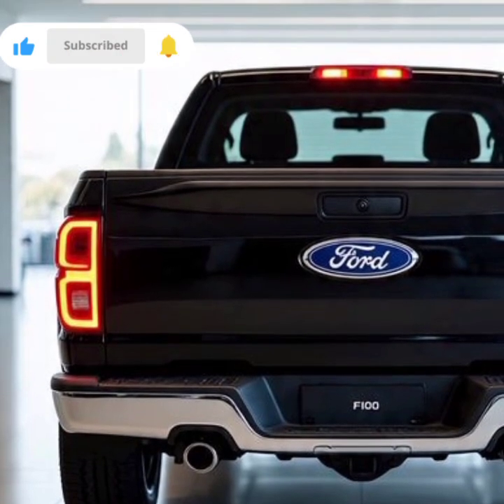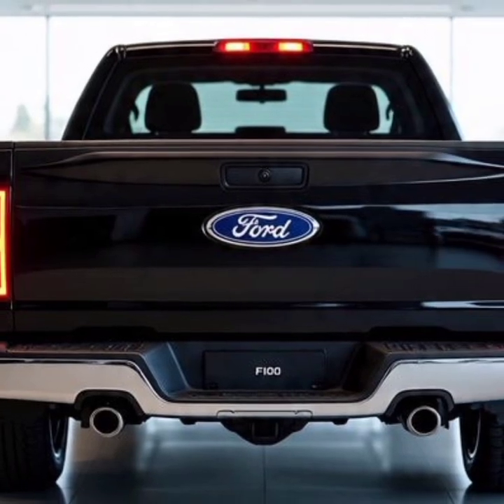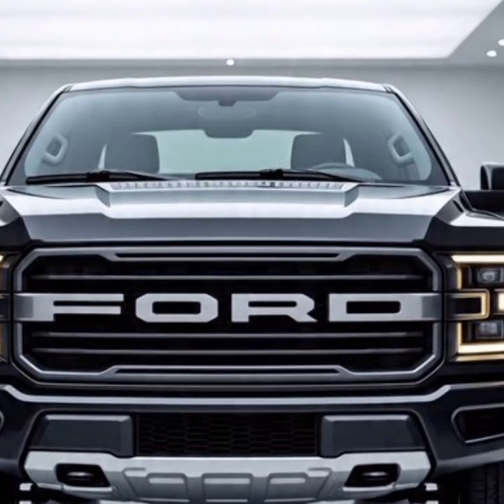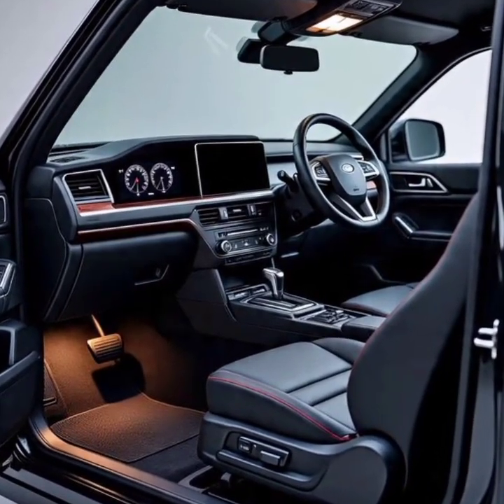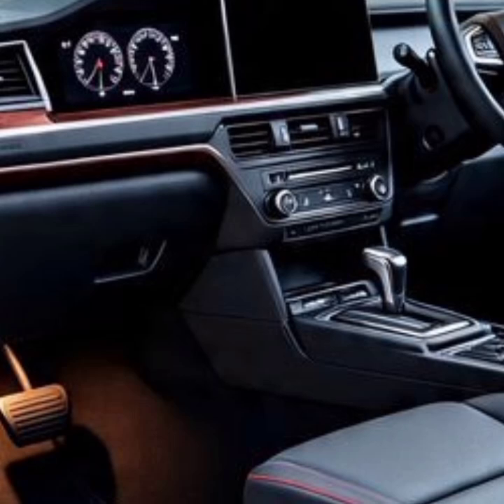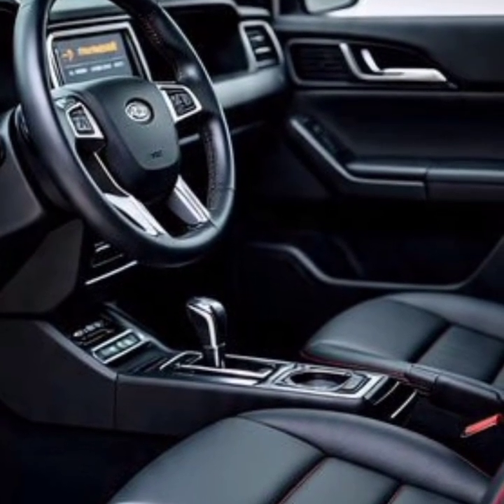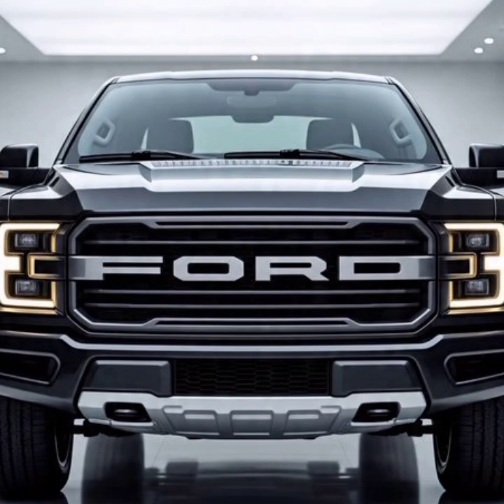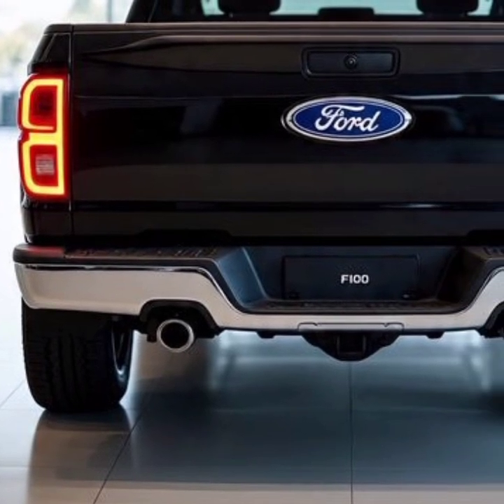“2026 Ford F-100 STUNS America – The Classic Legend Reborn as the Smartest Truck Yet!”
The all-new 2026 Ford F-100 is here — and it's not just a truck, it's a revolution. This reimagined classic fuses legendary heritage with futuristic tech, delivering bold design, electric innovation, and next-gen performance that’s shocking America. From its jaw-dropping exterior to its high-tech interior, the 2026 F-100 isn’t just back — it’s dominating. In this in-depth 125-minute review, we explore everything: full specs, design, comfort, off-road capability, smart features, and why the F-100 might just be Ford’s smartest truck ever. Whether you're a Ford fan, pickup enthusiast, or EV future-tech lover — this review is for you.

⏱ Chapters (Time-Stamps):
0:00 – Introduction
3:00 – Full Vehicle Overview & Background
23:00 – Exterior Design & Features
43:00 – Interior Comfort, Tech & Build Quality
1:03:00 – Ride Comfort & Cabin Feel
1:23:00 – Performance, EV Powertrain, Towing, Off-Road
1:43:00 – Final Verdict: Is the 2026 F-100 the Future of Trucks?

 Covertitles :
F-100 Reimagined – Ford’s Electric Legend Returns in 2026!”
Meet the 2026 Ford F-100 – America’s Smartest Classic Pickup”
Future Meets Heritage: 2026 Ford F-100 EV Unveiled”
F-100 Revival: Ford Just Made History with this Truck”
This 2026 F-100 Will Change How You See Pickups Forever”
Old Soul, New Power – Ford F-100 2026 Full Review!”